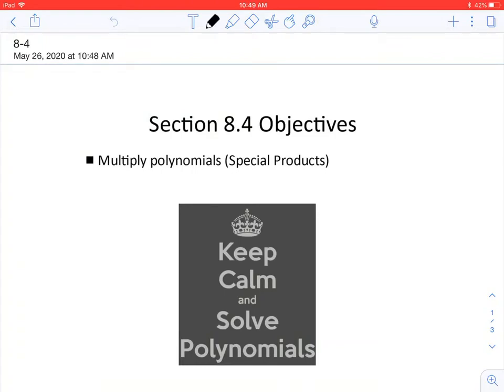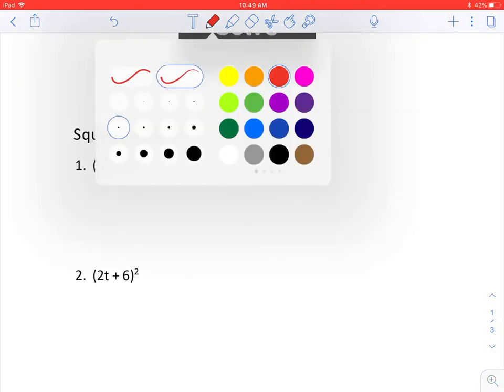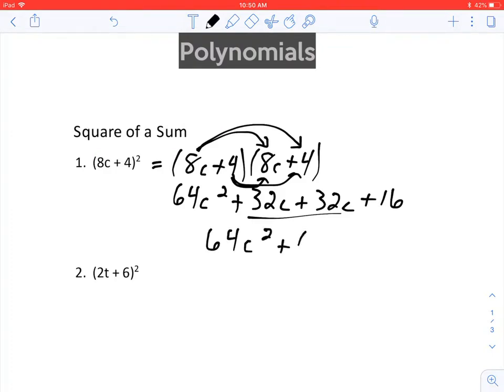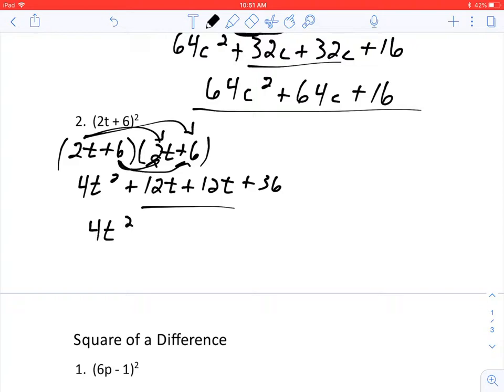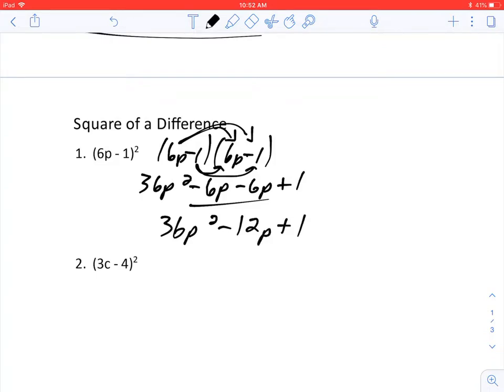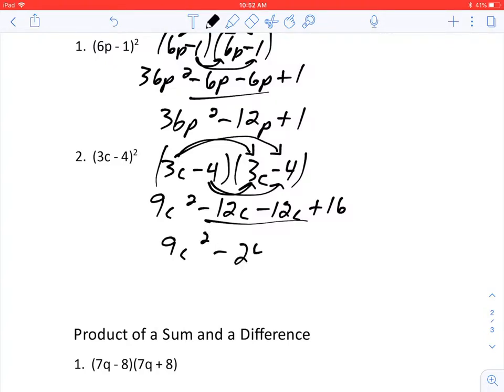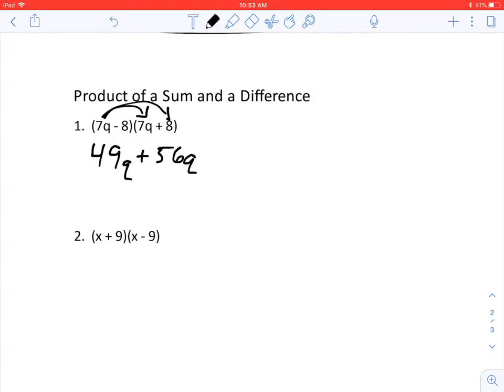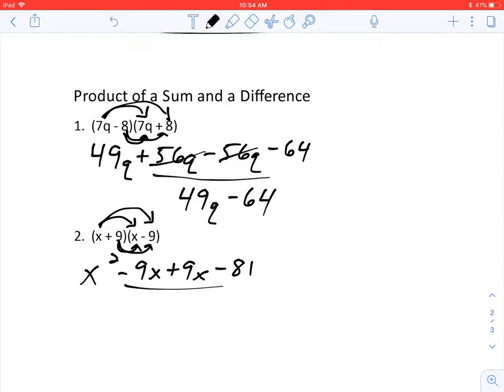5-27-20 Chapter I Section 4 Algebra I